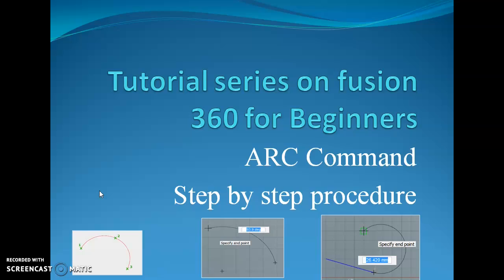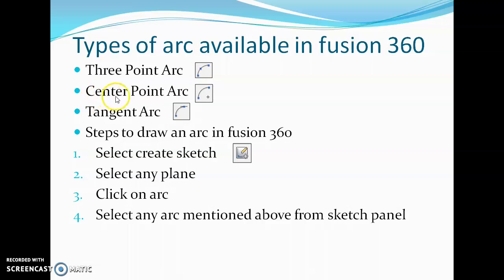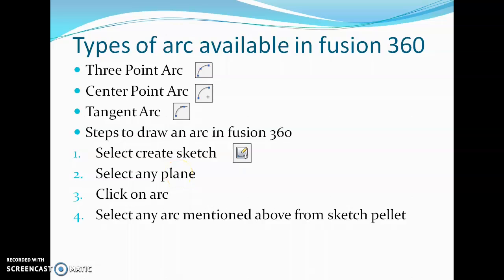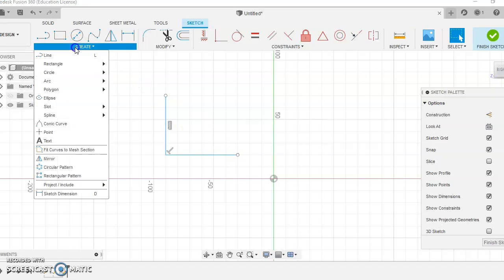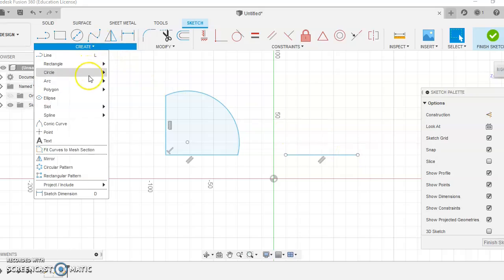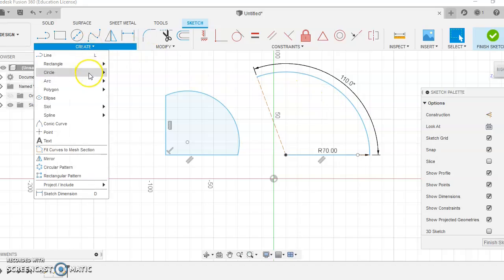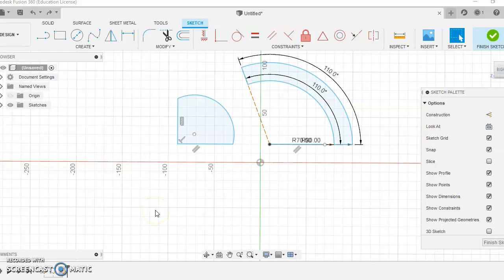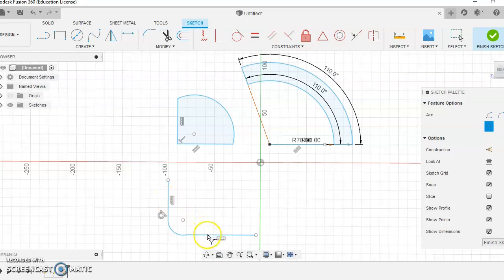how to draw arc in fusion 360 (all types)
In this tutorial, Arc command in fusion 360 has been explained step by step. this tutorial is for absolute beginners. those are trying to create 3d model and print a 3d model.